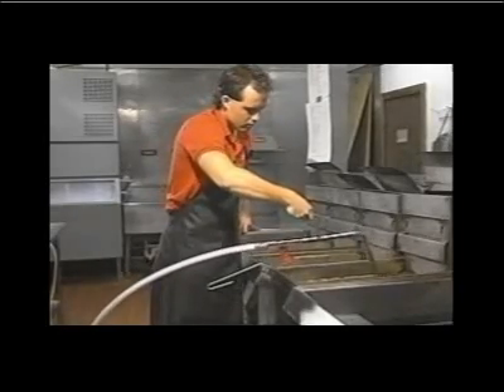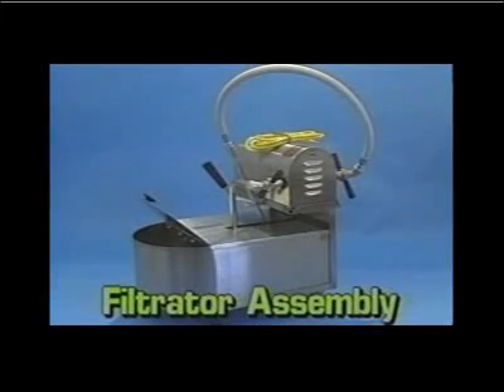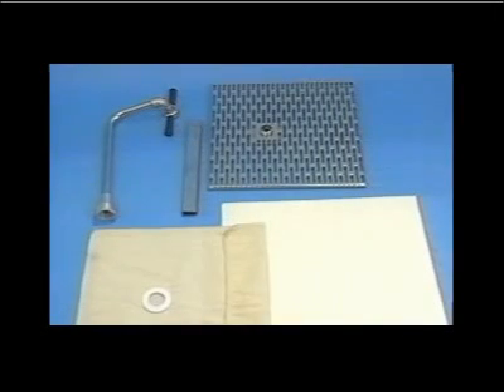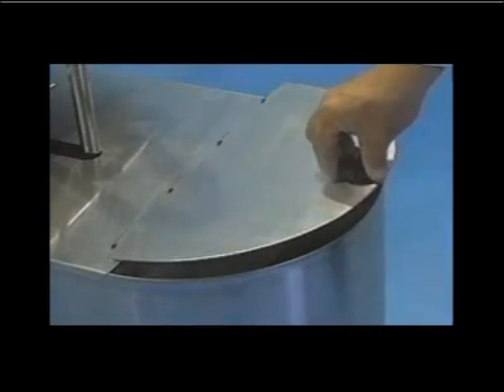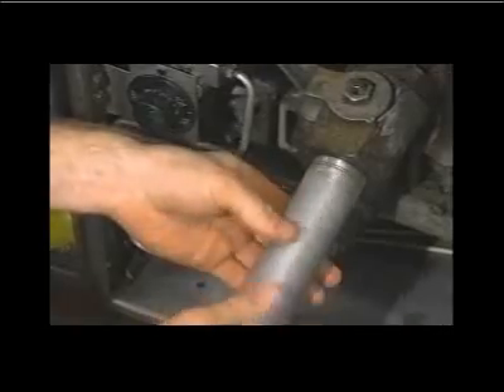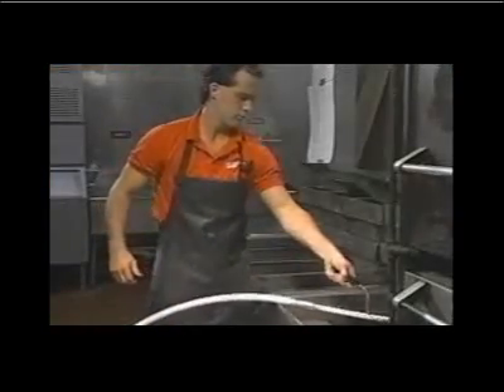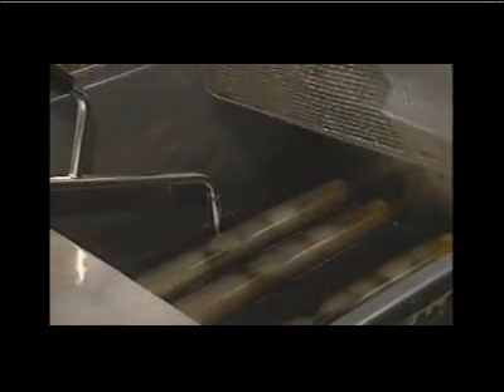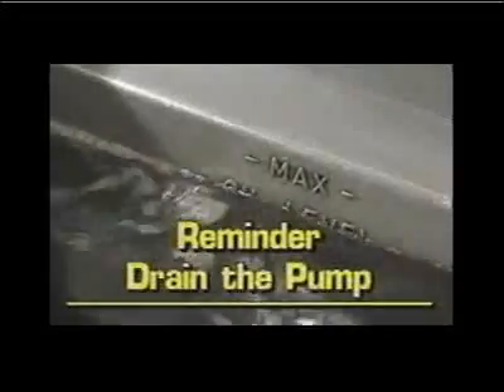RF Hunter Oil Filtrator